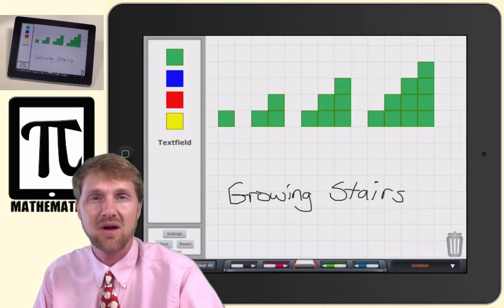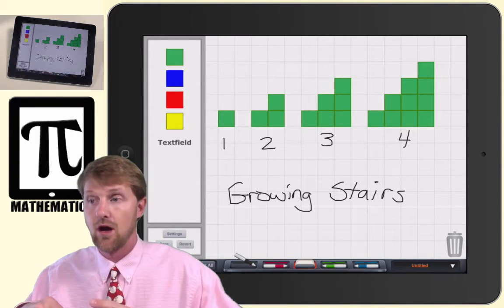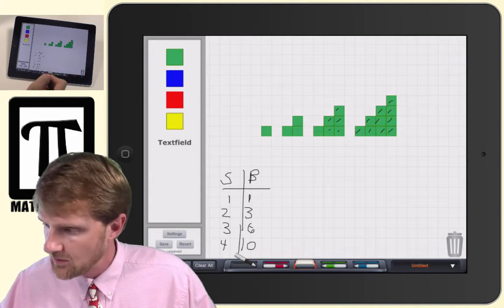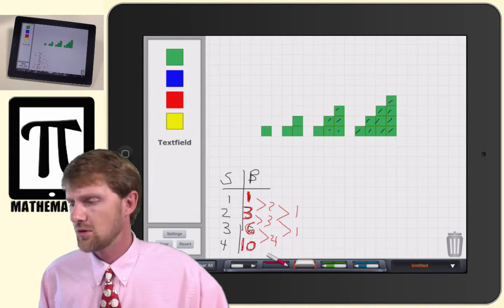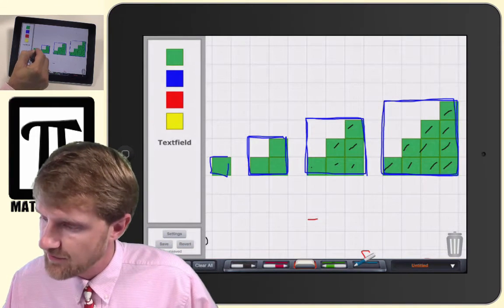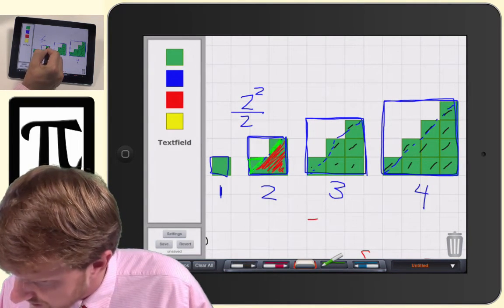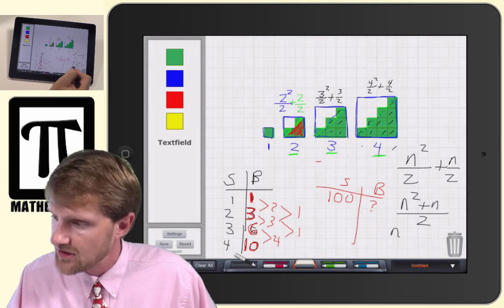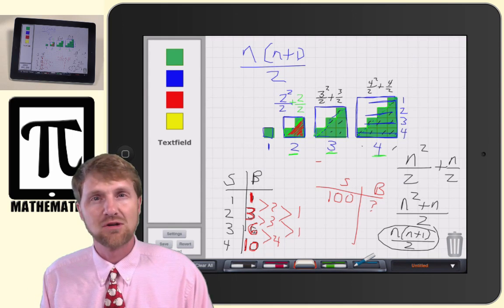PiPad Problem Solving: Using Driscoll's Staircase Problem to Formulate Rules from Patterns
This video shows how teachers of mathematics can use the iPad to helps students formulate rules and find patterns. This video shows how the work of Mark Driscoll and the Staircase Problem can be used to challenge students to think. The Braininugcamp Color Tiles App were used in this video.